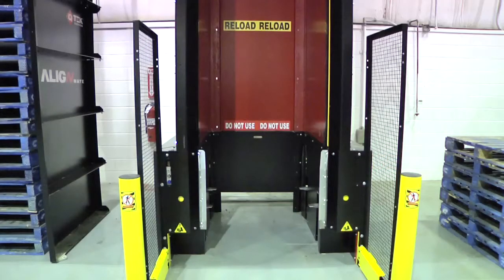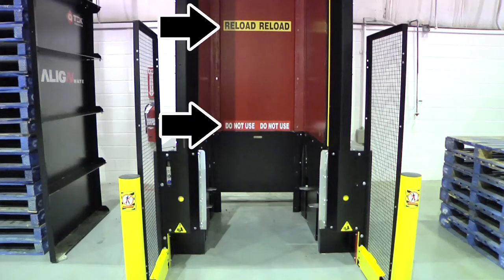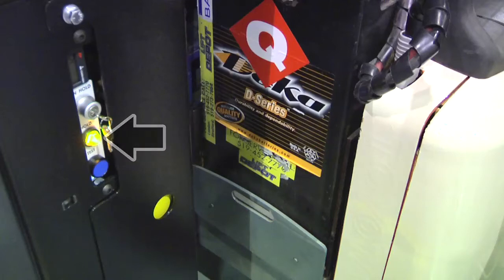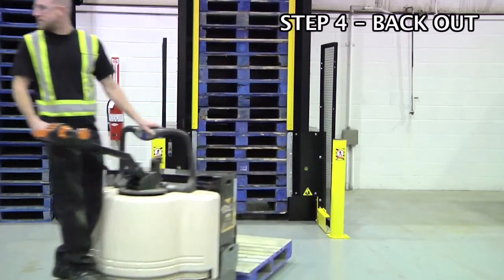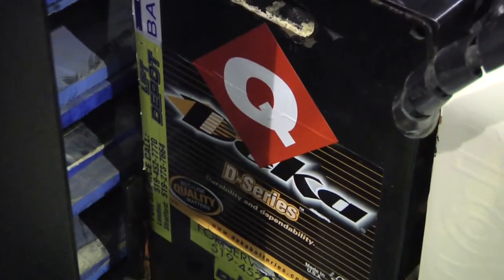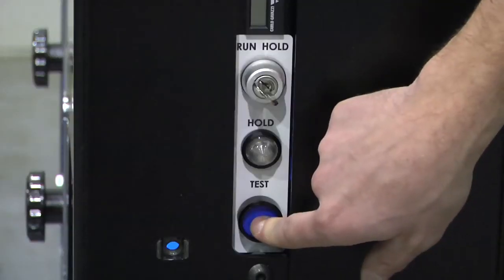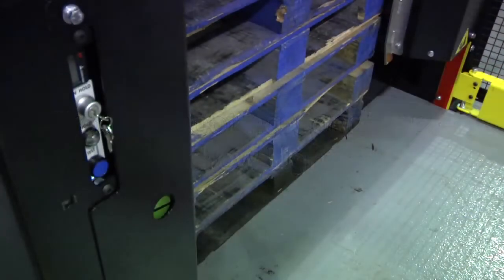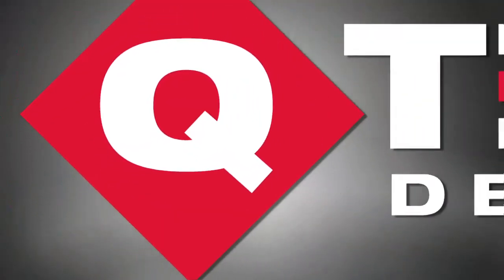How to Dispense a Single Pallet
How to use the DStacker Pallet Dispenser to dispense 1 pallet